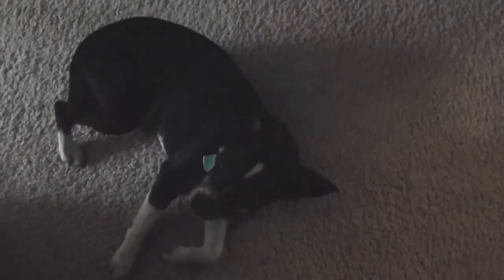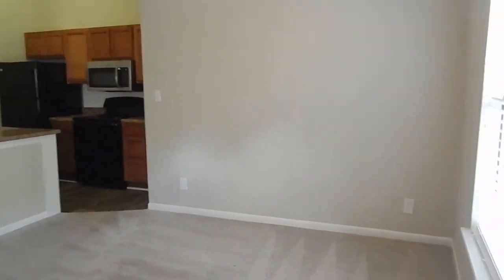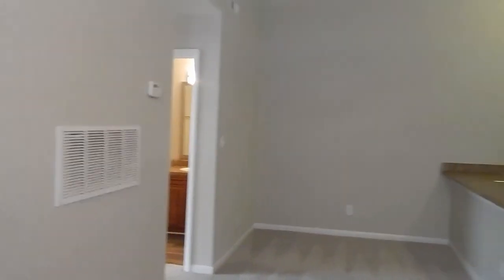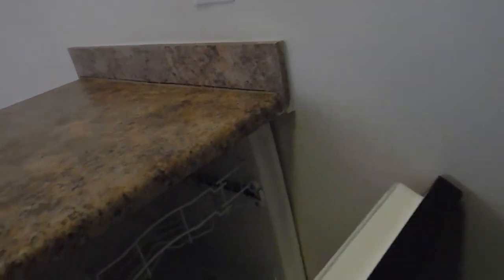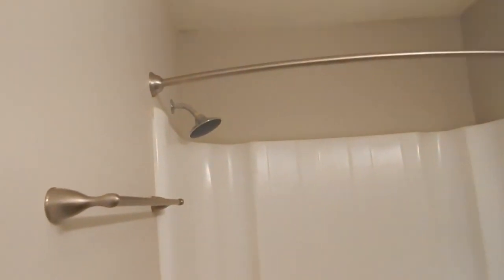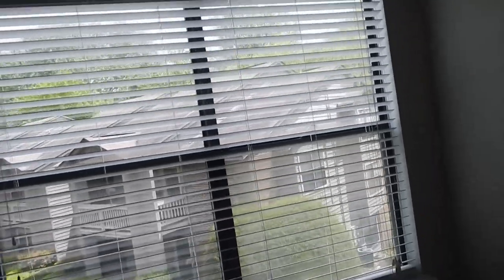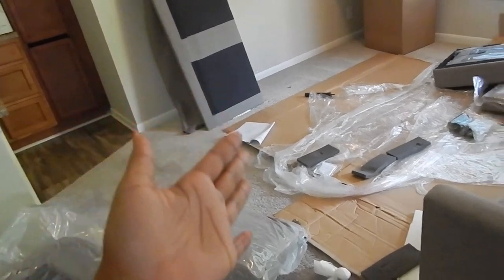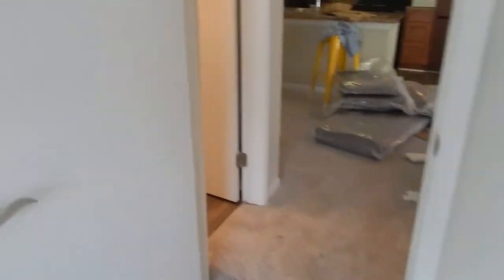EMPTY APARTMENT TOUR!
BE SURE TO CHECK OUT THE POST ON MY BLOG.

WE EXPLORING BABYYYYY!! (on a fun budget)

Embrace your Ambiance